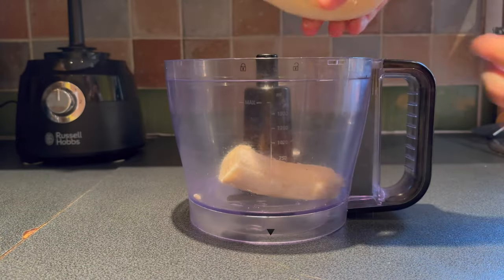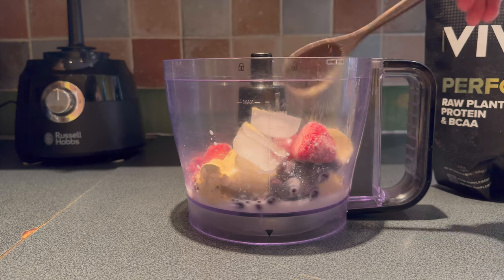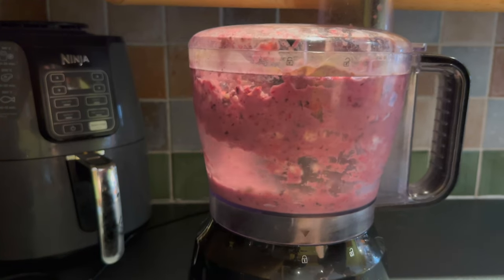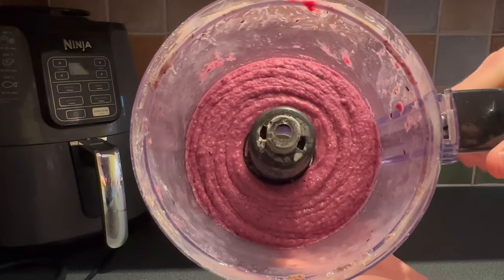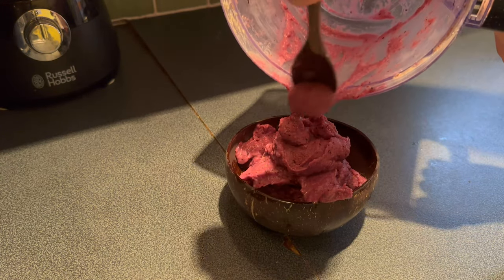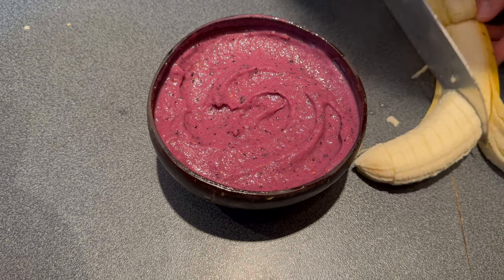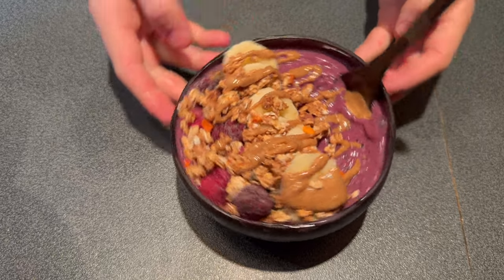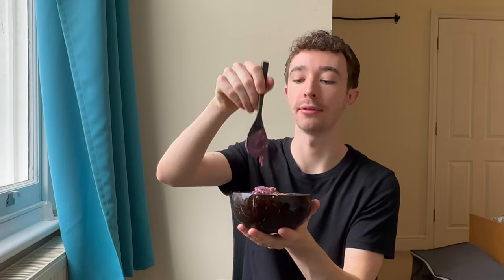Can a cheap food processor make a Thick Smoothie Bowl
Today we're making a mixed berry smoothie bowl using a cheap food processor from amazon. Tasty, smooth & thicc, you can make a smoothie bowl in anything!

Hi, I'm Max, aka Matcha Max because I'm an addict 🍵 I'm 26 & from North England.
I'll be here weekly, usually making vegan recipes, ceremonial matcha & cacao and smoothie bowls!

‪‪ ❤︎‬ Max